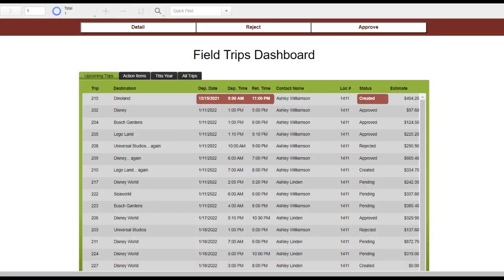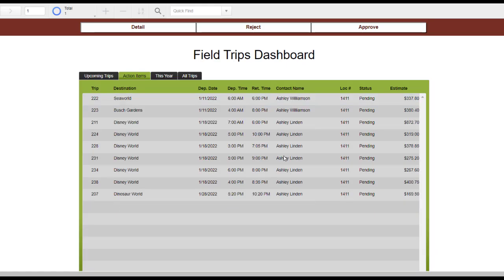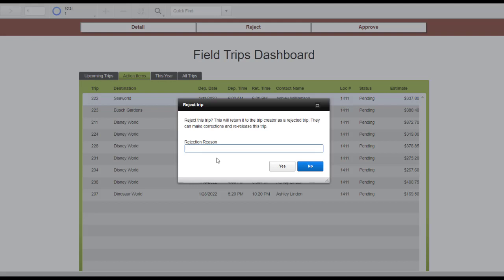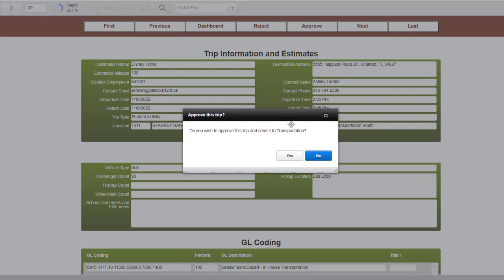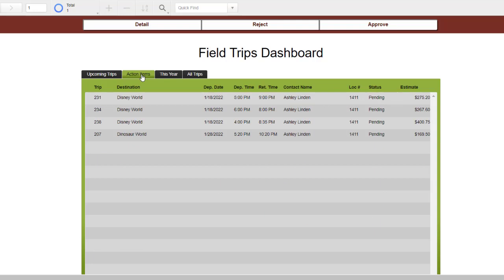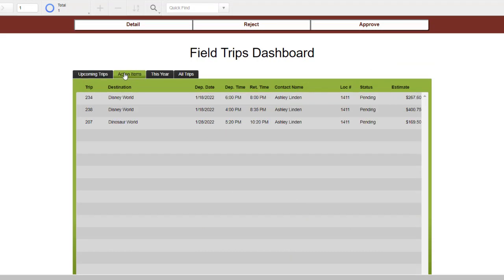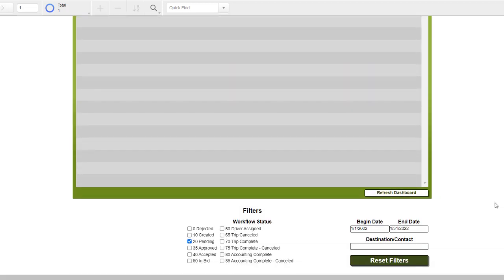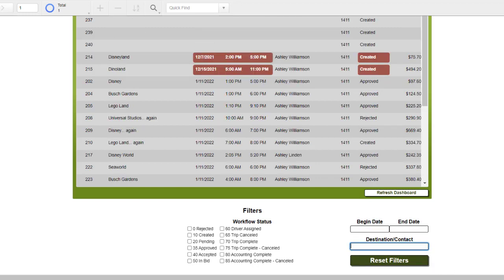Field Trip Approving/Rejecting Web Tutorial